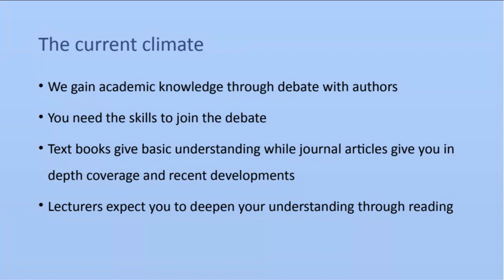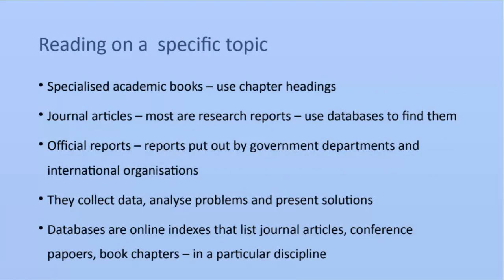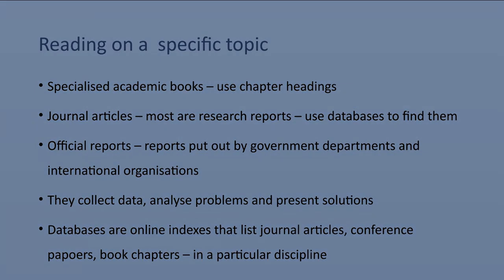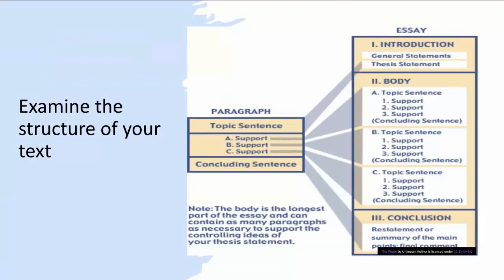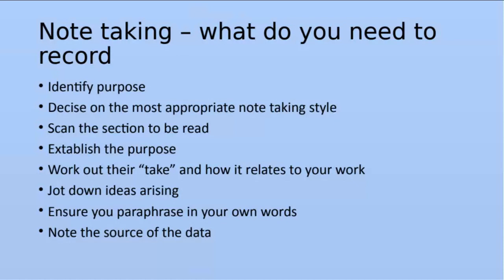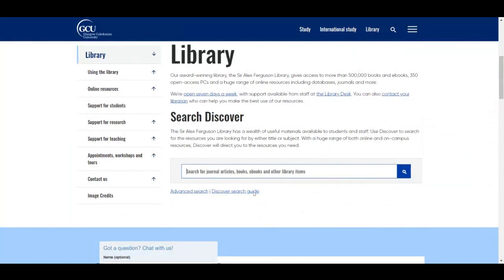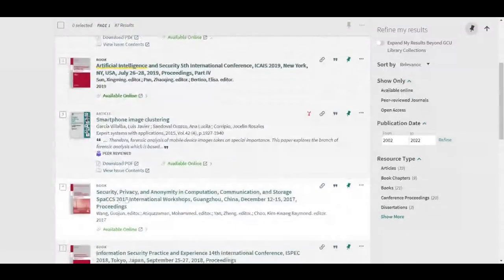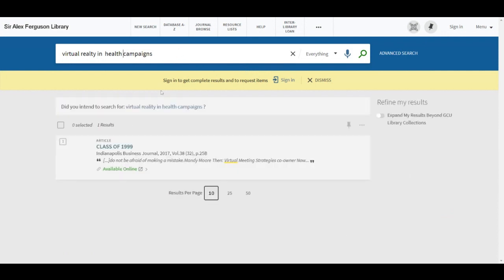Effective Academic Reading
Effective Academic Reading workshop , presented by SCEBE Academic Development Tutor, Melanie Grey.